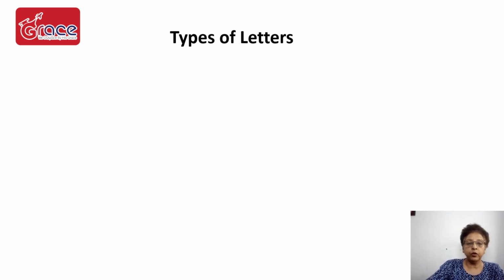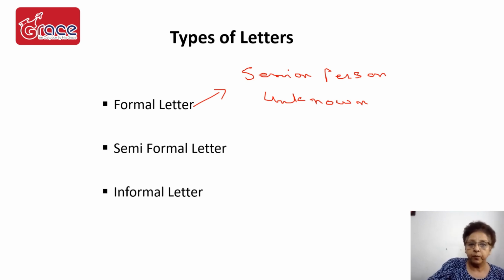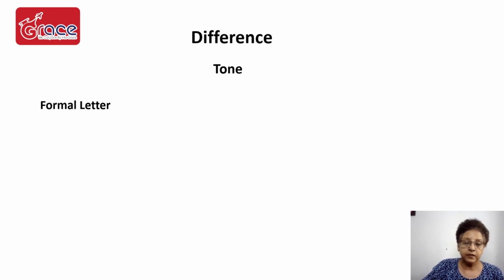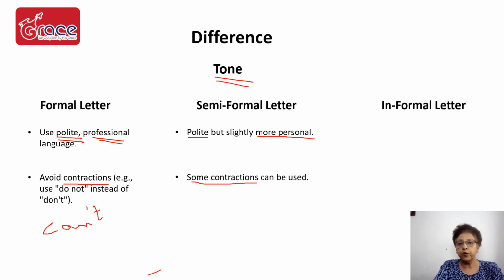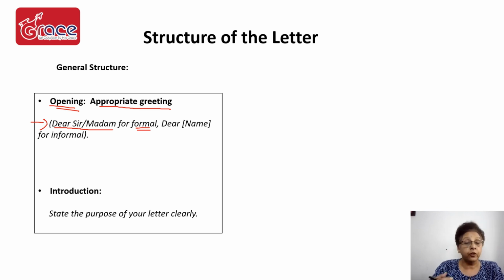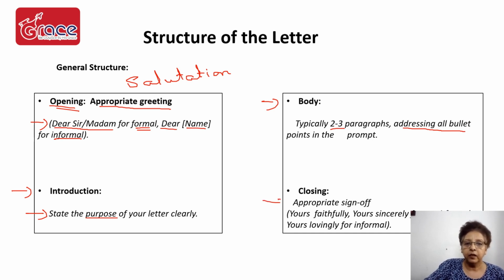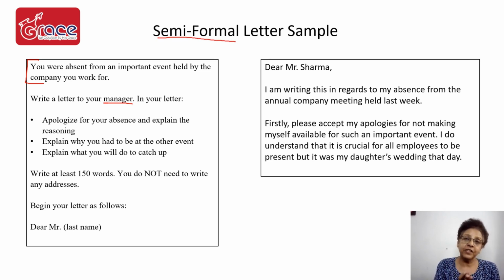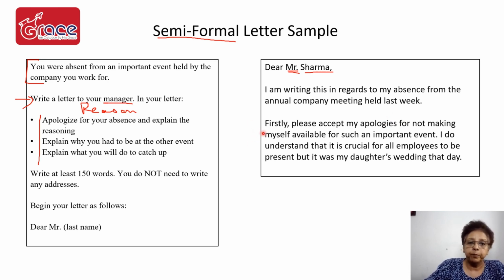Master the IELTS Writing Task 1 with Grace Pathway Abroad!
Master the IELTS Writing Task 1 with Grace Pathway Abroad! 📝 In this video, we break down the essentials of letter writing for the IELTS exam, providing you with expert tips, strategies, and sample letters to help you score high. Whether you're writing a formal, semi-formal, or informal letter, we've got you covered. Join us to improve your writing skills and achieve your dream IELTS score!